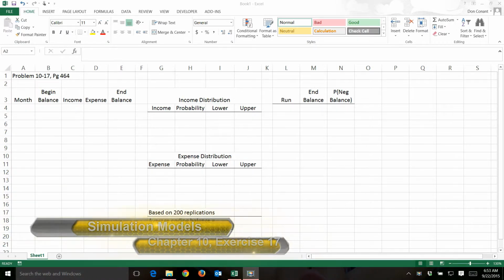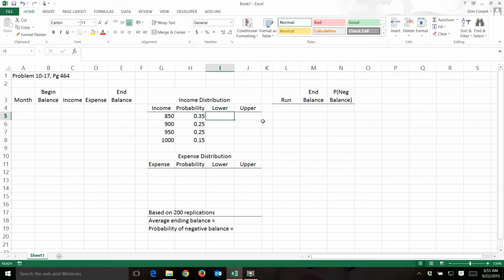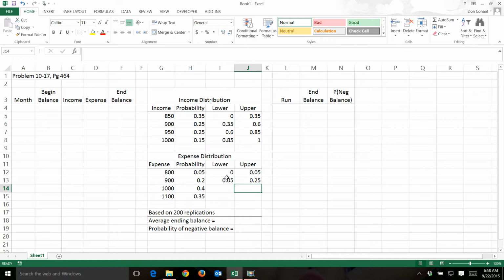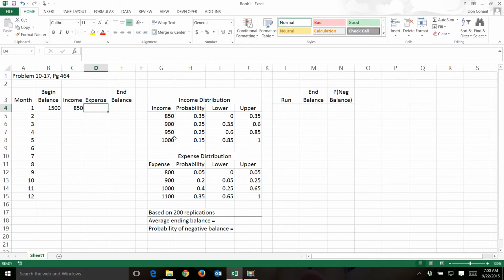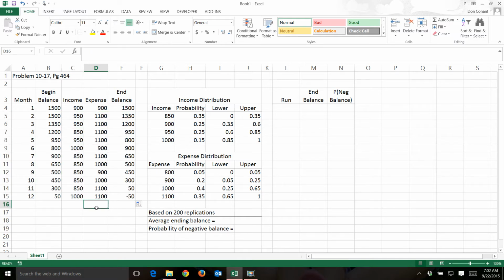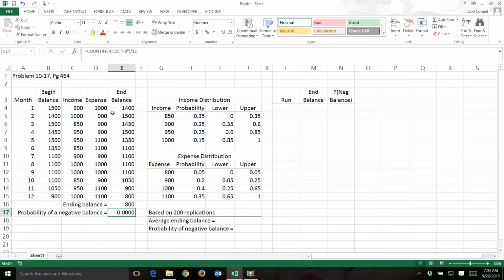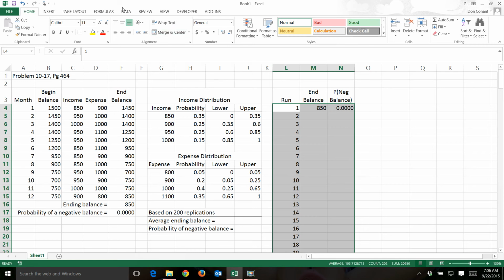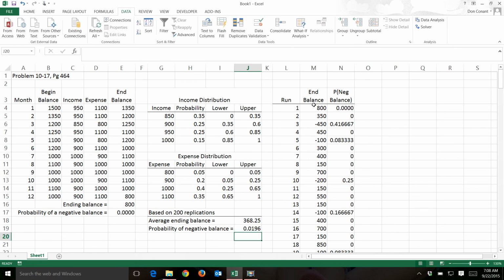Ch10 Ex17 BishopBudget SimulationModel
Simulation model replicated 200 times.